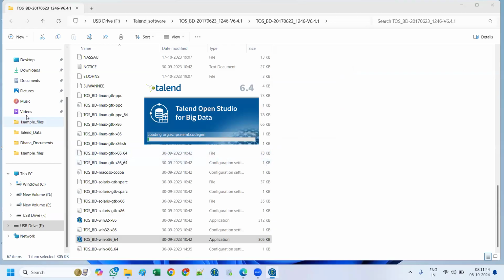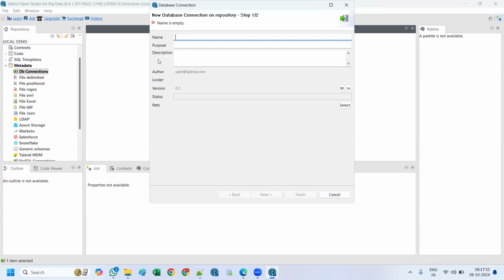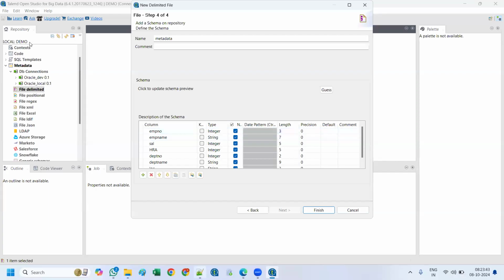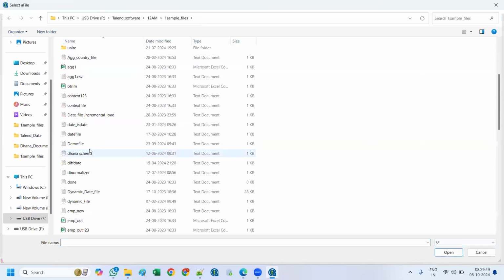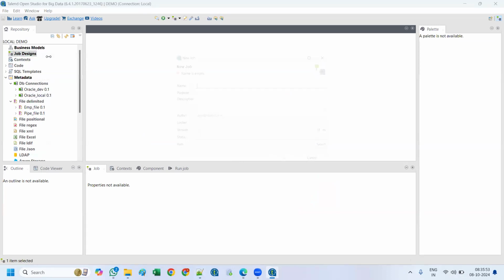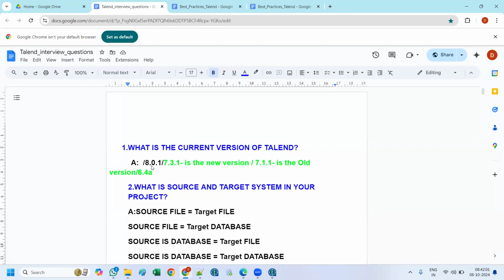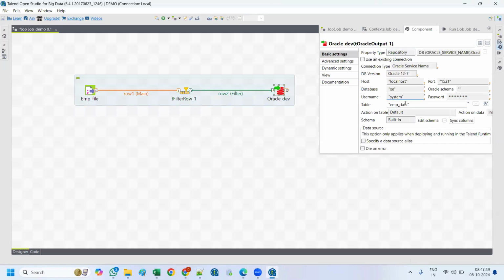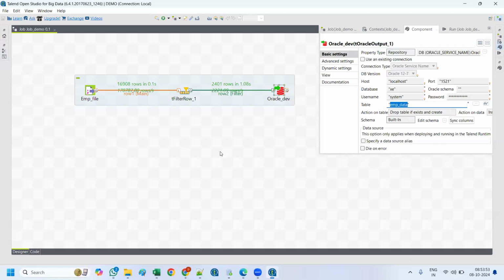ETL DEVELOPER tutorials || Demo - 2 || by Mrs. Y. Laxmi On 08-10-2024 @8AM IST